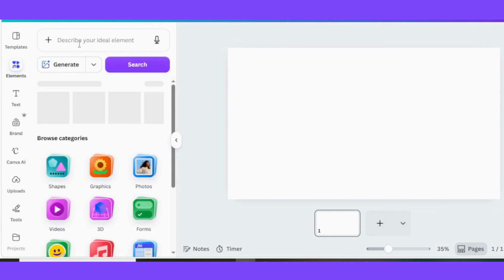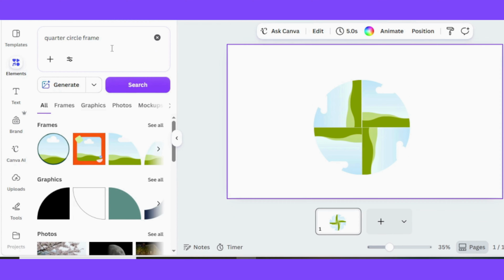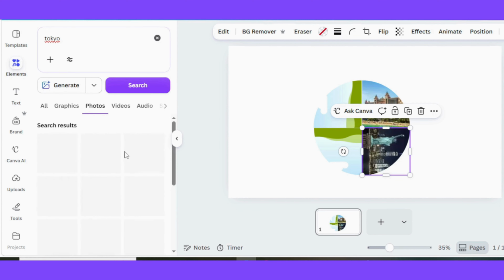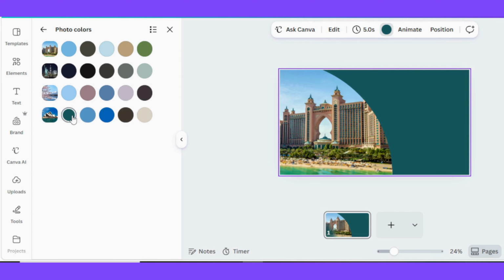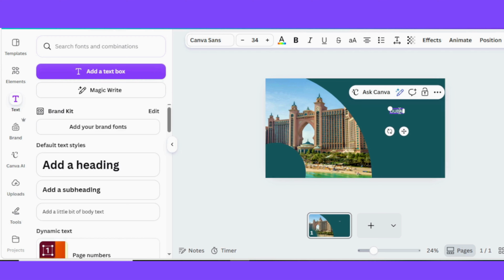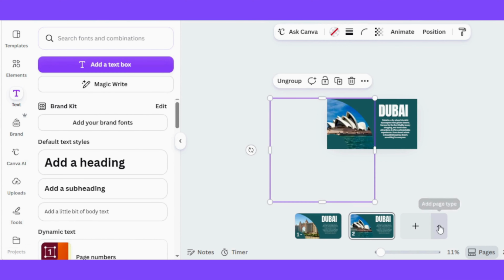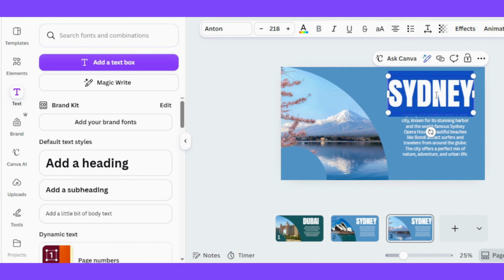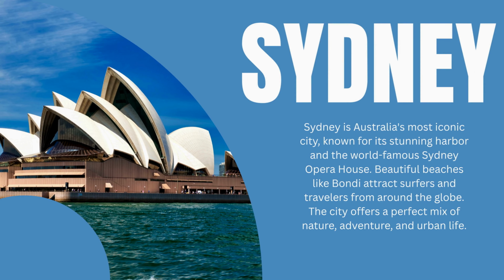🔥 Create This Stunning Rotating Wheel Effect in Canva| Step-by-Step Tutorial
In this tutorial, I'll guide you through creating an impressive rotating wheel animation that smoothly transitions between multiple images. This effect is a great way to make your presentations more interactive and visually appealing. Whether you're a student, content creator, or beginner in Canva, you'll learn every step from start to finish, making it easy to recreate the design on your own.